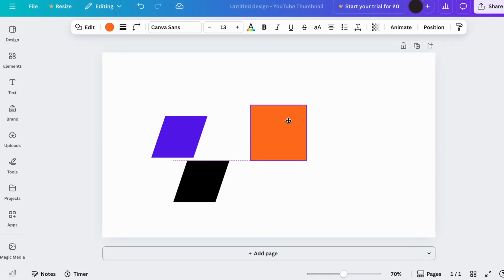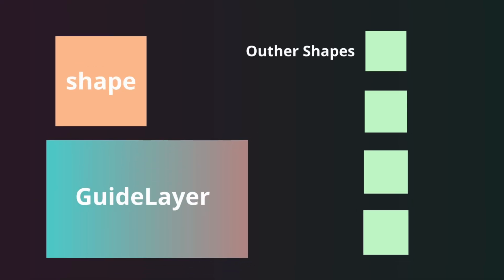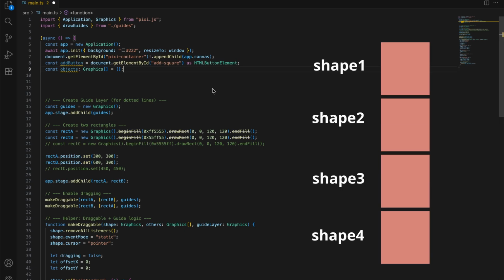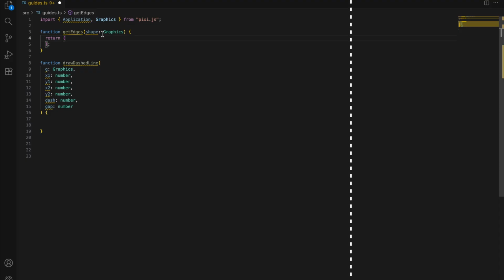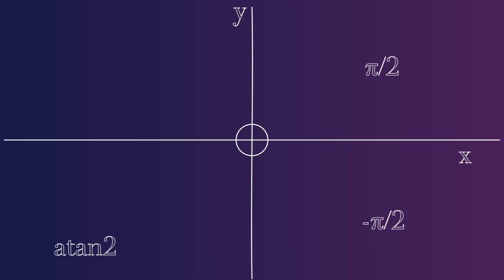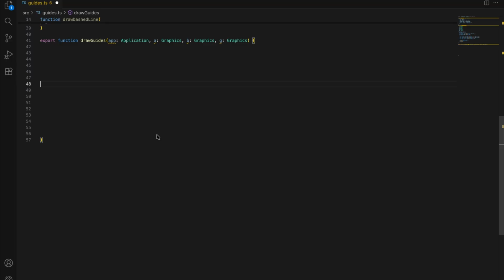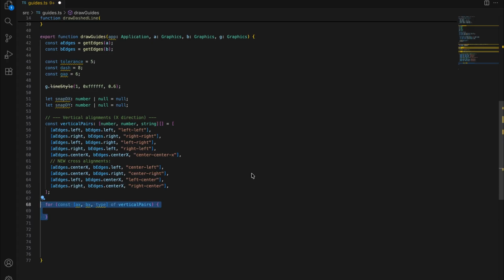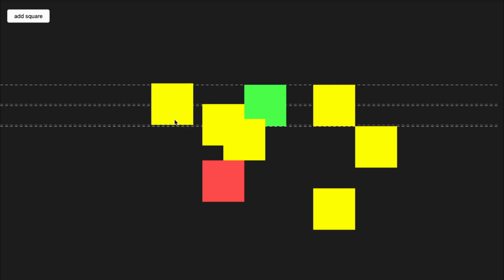Rebuilding Figma’s Smart Guides from Scratch with Pixi.js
Figma’s Smart Guides make alignment look effortless — but have you ever wondered how they actually work behind the scenes?

In this video, I try to recreate Figma’s Smart Guide System completely from scratch using Pixi.js, a powerful 2D rendering library for JavaScript.
You’ll see how I detect alignment between shapes, draw those satisfying dotted guide lines, and make objects snap perfectly into position — just like in Figma or Canva.

It’s a mix of creative coding, UI logic, and JavaScript math — and honestly, it turned out way better than I expected.
Whether you’re a frontend developer, designer, or just someone who loves seeing code bring visuals to life, this project is super fun to watch.

👉 What you’ll learn in this video:

How Smart Guides and snapping work in design tools like Figma

How to use Pixi.js for drawing and detecting alignment

The logic behind snapping, distance calculation, and guide rendering

How to create a visually smooth and interactive canvas

Watch till the end to see everything snap together perfectly ✨